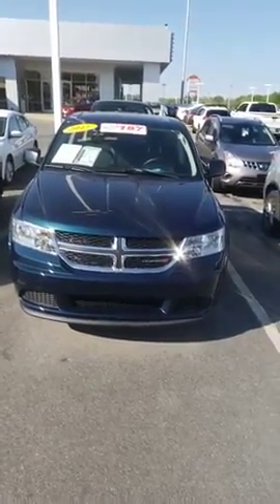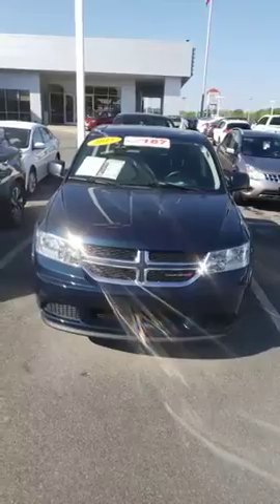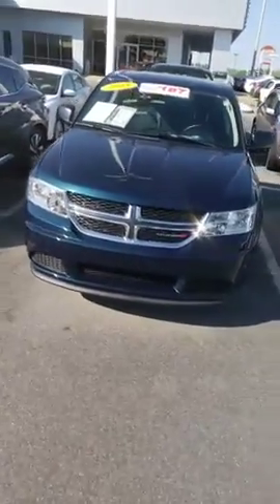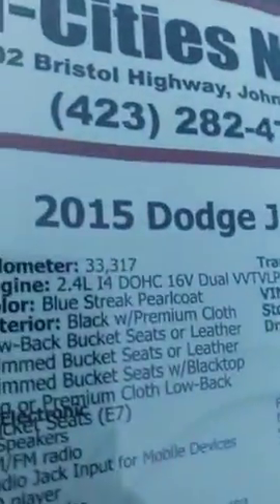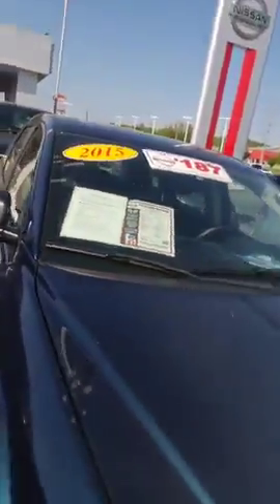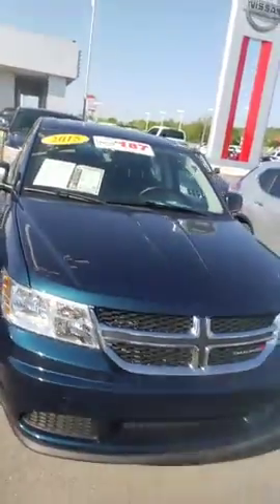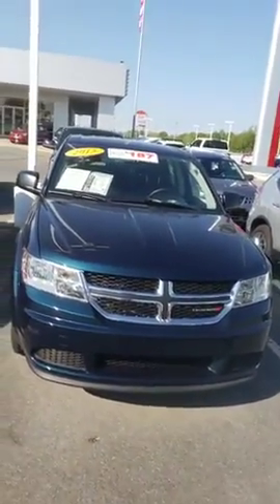Knapp dodge journey